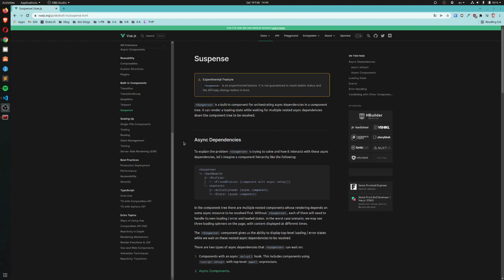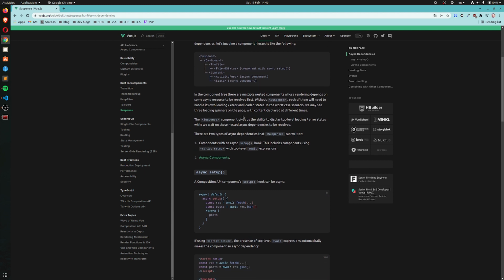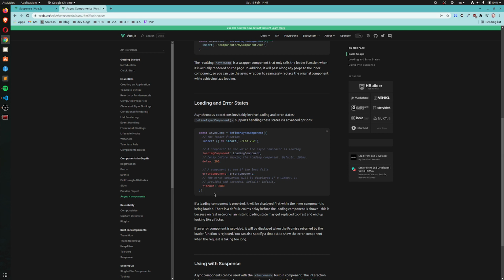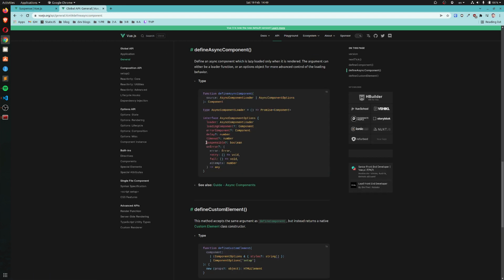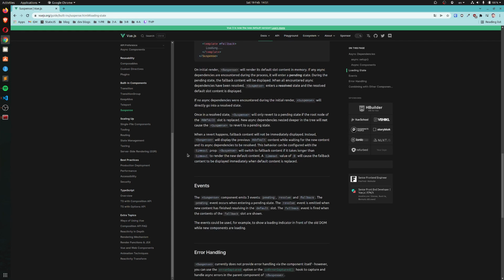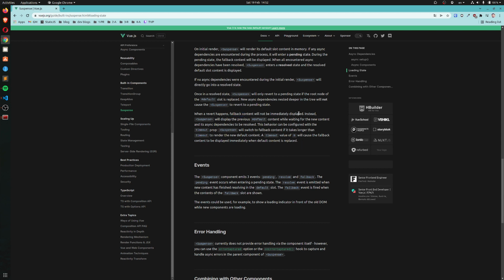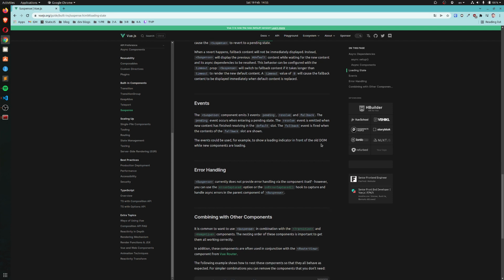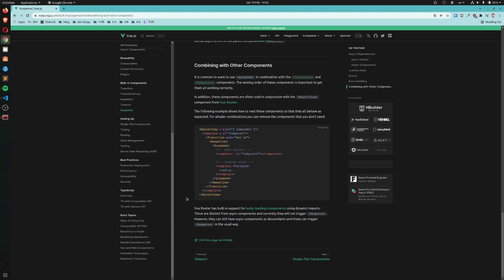Reading the new VueJs.org docs LIVE! - Part 32 - Suspense built-in component